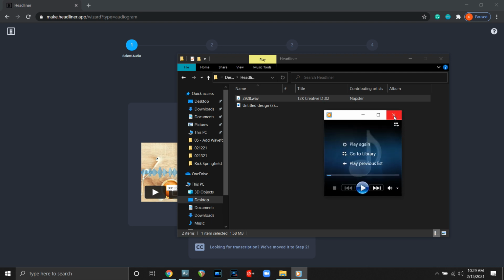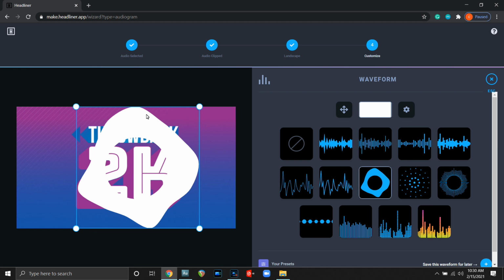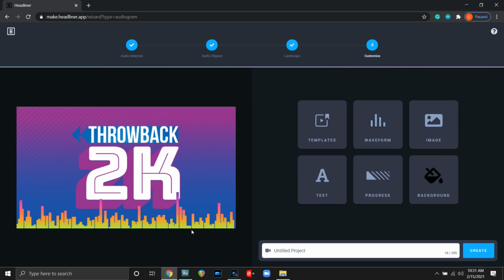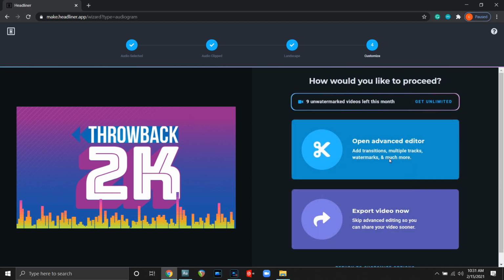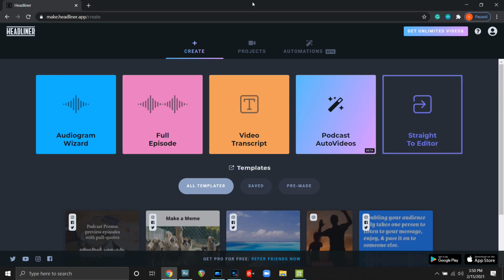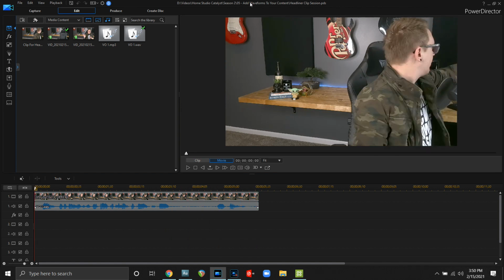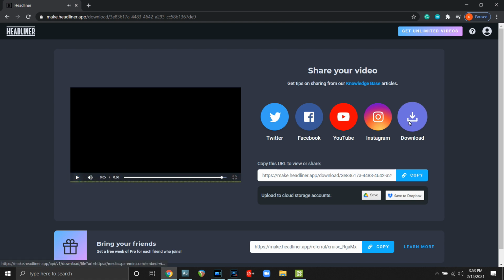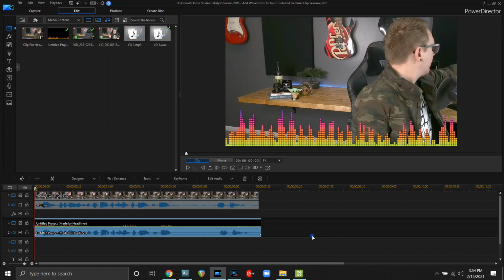How To Add Waveforms To Your Content | Home Studio Catalyst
How can you make your audio content more attention-grabbing on social media? Is there a way to turn a still image into something that'll make your fans stick around longer?

This week on Home Studio Catalyst, I'll show you how to use the website Headliner to add real-time waveforms to your audio content. It's only supposed to be used for still images, but I'll even show you a hack I came up with to add waveforms to your videos!

No Sh*ts Given: A Daily Journal to Rediscover Your Inner Bad Ass